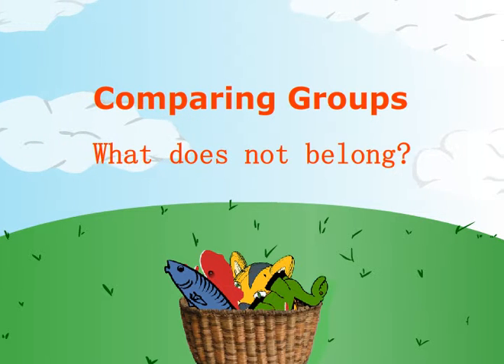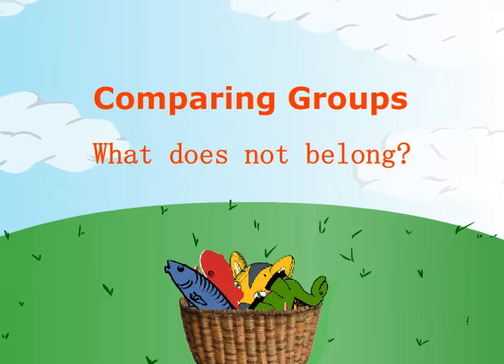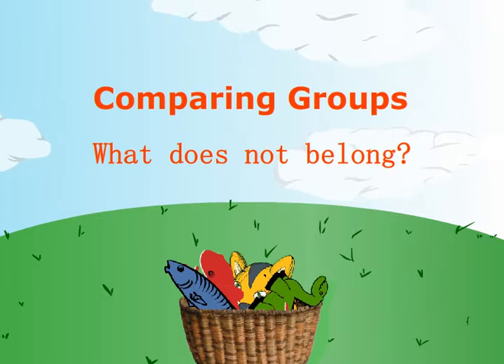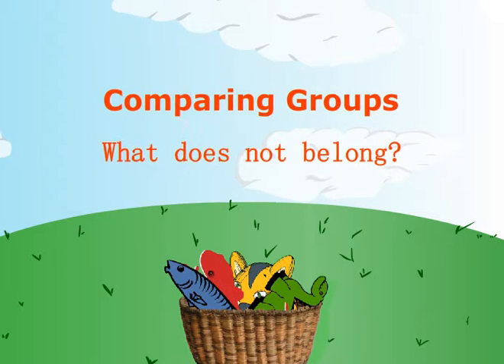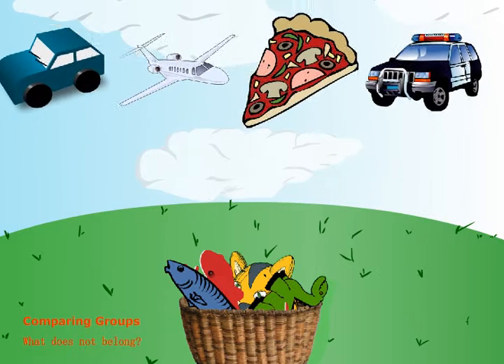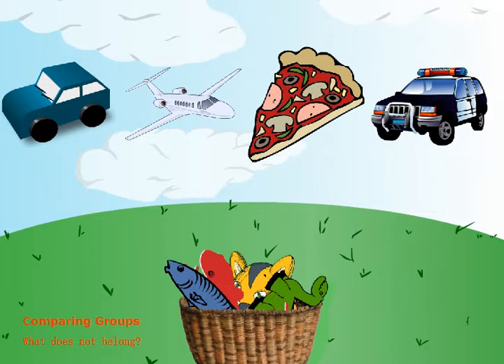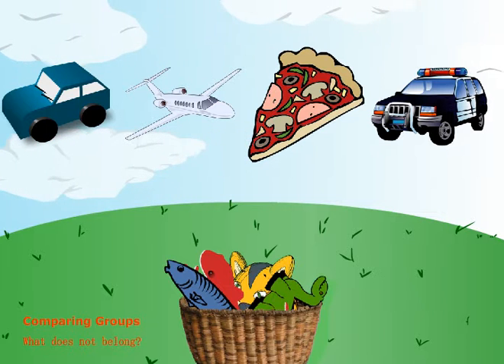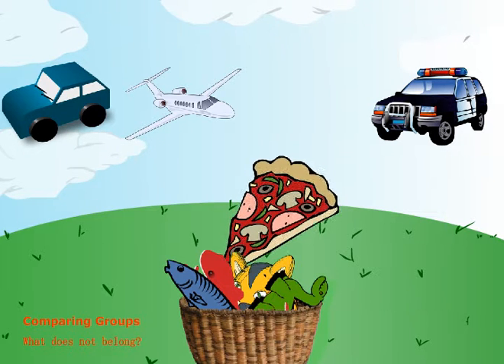What Doesn't Belong With Vehicles!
Thank you to all of our fans and supporters!
We sincerely hope that all of our friends enjoy these videos, big and small!!!

“Like” us on Facebook so we can keep in touch @